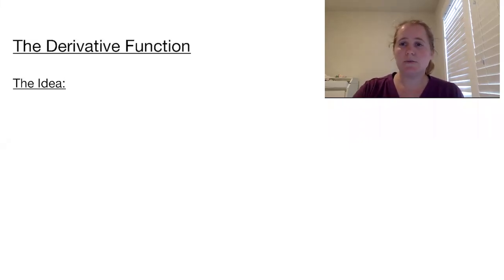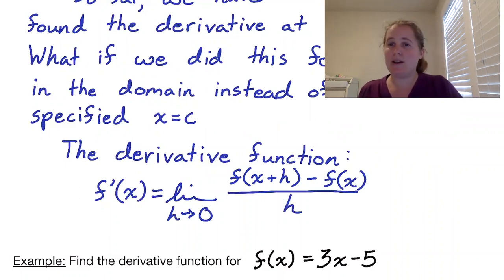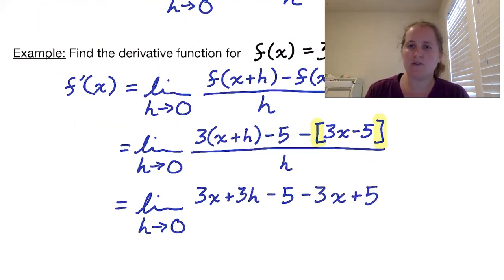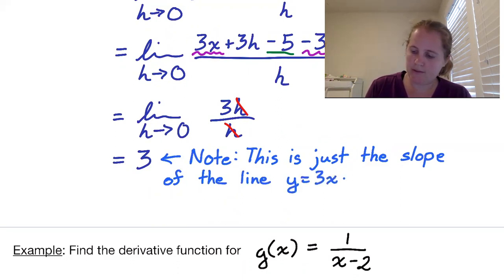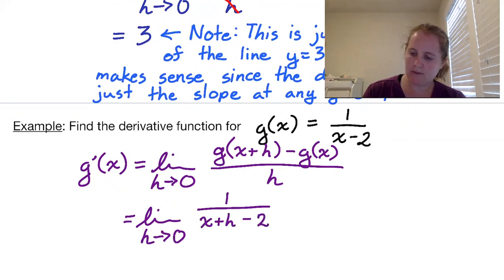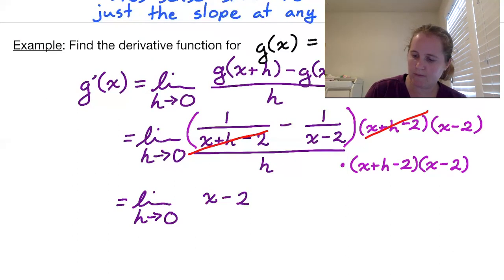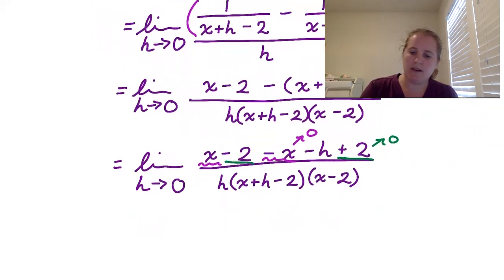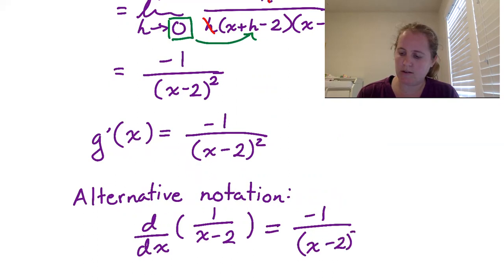Section 2.1, part 7: The Derivative Function